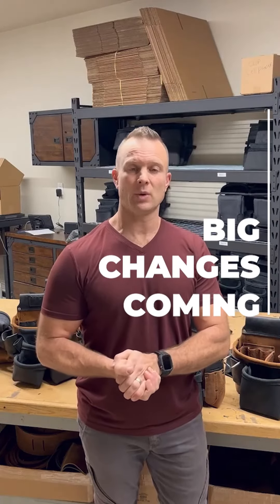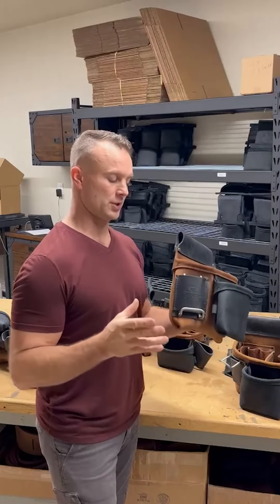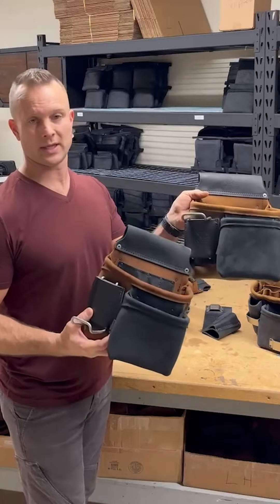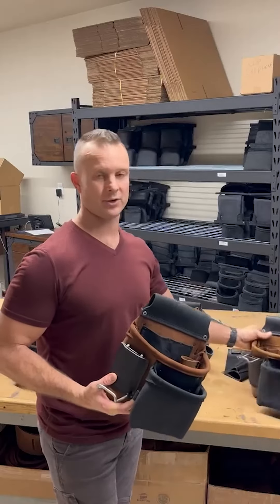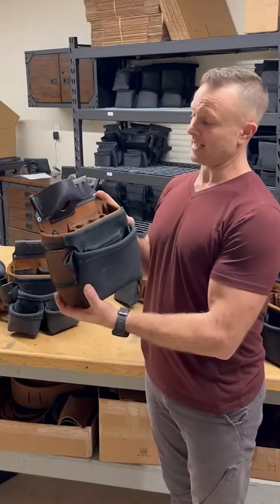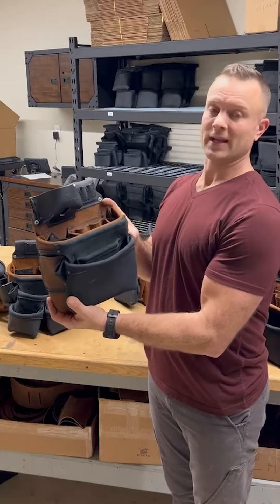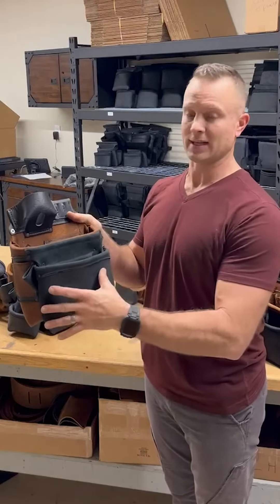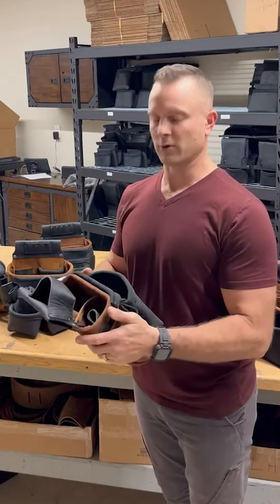Big Changes You'll Need to Know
If you have a wish list build and/or plan to purchase next Wednesday, this is for you. We’ve changed the way some key products are laid out and named to simplify the site and the buying process.

Here's the quick list:

1) Consolidated Products: We previously had multiple products to show the multiple outer bag options. For example the LT1, LT2, LT3 & LT-LSX. The number and LSX simply reflects the orientation and number of outer bags but the rest of the bag stayed the same. This will now simply be the LT product where you can select to add the number of bags you would like along with other customizable options when you select it. This goes for the Lmini, LT, LT Max, SLT, SLT Max, LS, LS+ and a few other products.

2) High or Low Hammer Loop: We have added the option to select high or low hammer loops on our rights side and stitched in place bags that come with the back hammer loop. These metal hammer loops are now also purchasable individually in the accessories if you want to interchange them.

3) More Custom Options: We now have added 2 more custom options to serve more people.  On top of the general custom option we have added Laser Engraving and Colour Options to the custom page as separate options. This means you can now laser engrave your bag and or select to have it all one colour without needing to go through the custom option where it is very hard to snag a stop. Spots will still be very limited so act quickly.